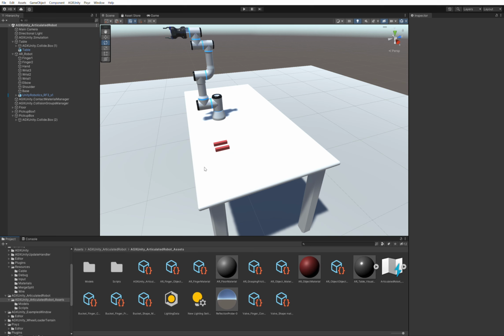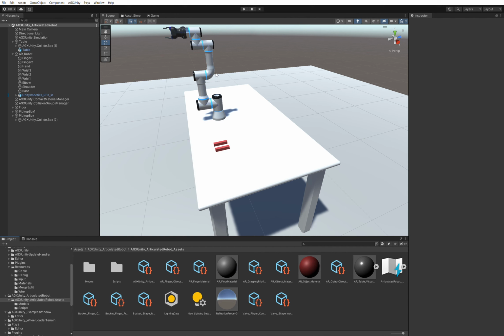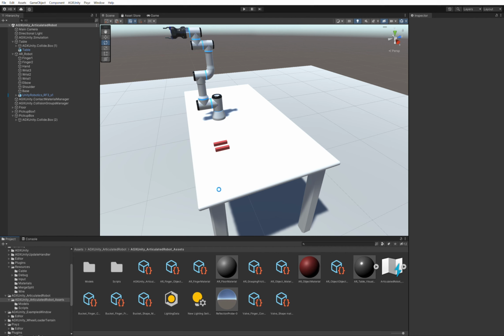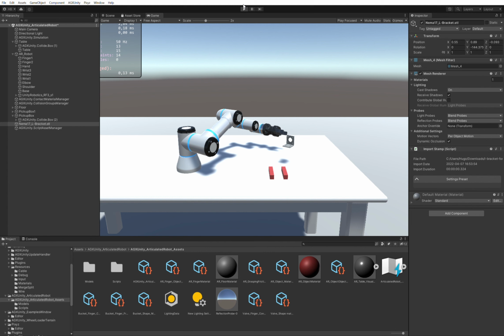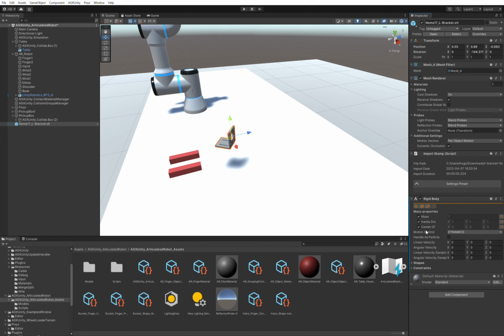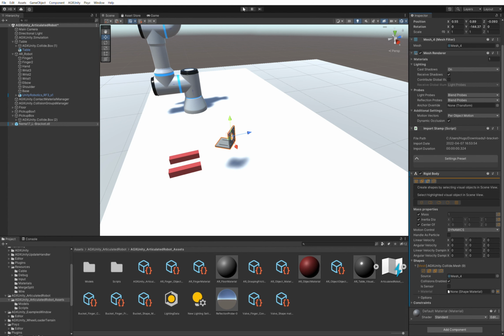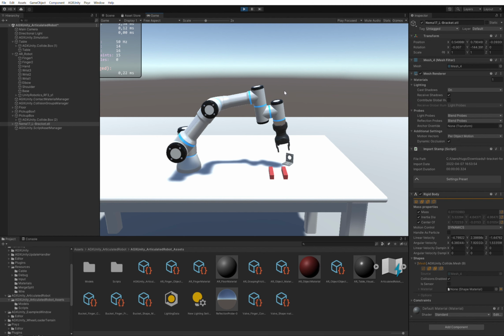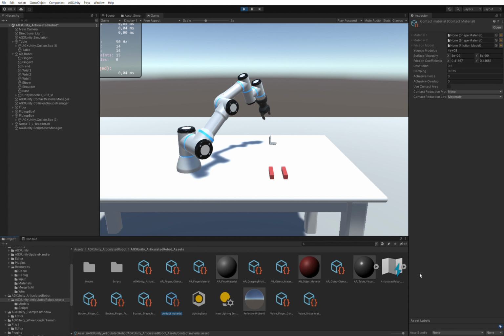AGXUnity tutorial - CAD import using Pixyz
Short tutorial on how to import a CAD object into Unity using Pixyz and then adding AGX Dynamics components to it for physics and collision detection.